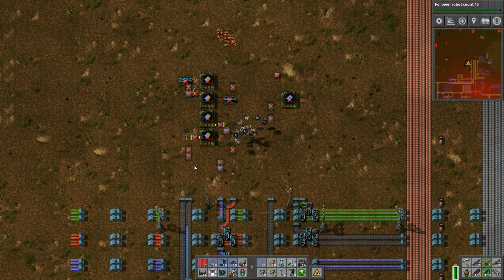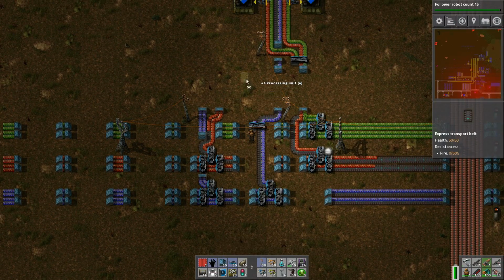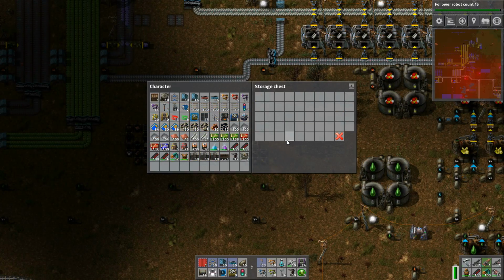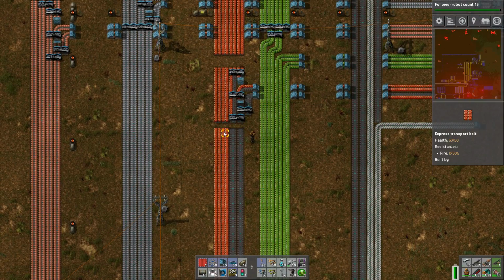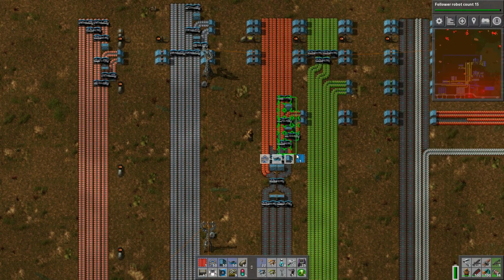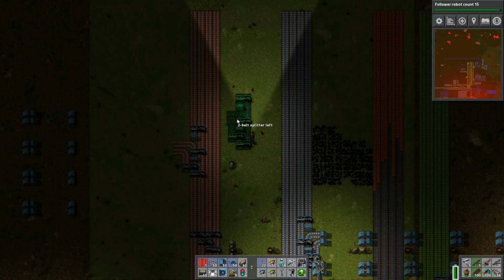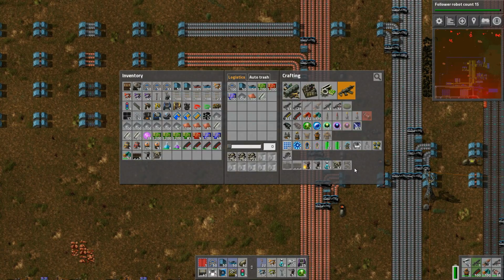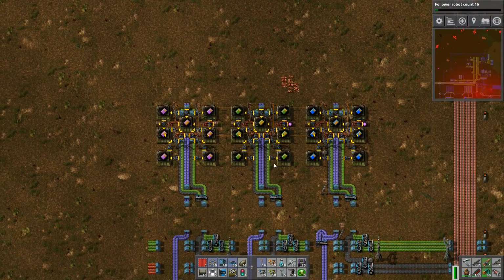Factorio MegaFactory 35 - More Modules and Military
Today we fix some problems with the module layout (borrowing a design seen on the forums) and restructure the defensive wall.  It's also time to start manufacturing ammunition in a new military facility so that we can brave the alien swarms and find more oil deposits.